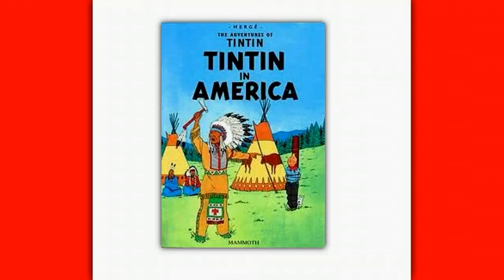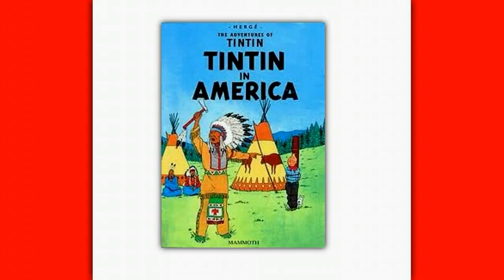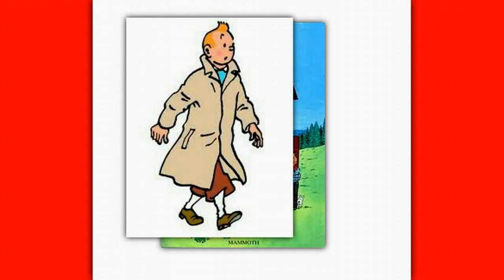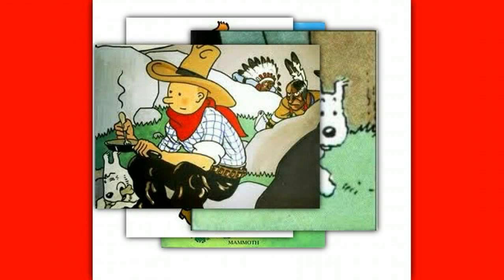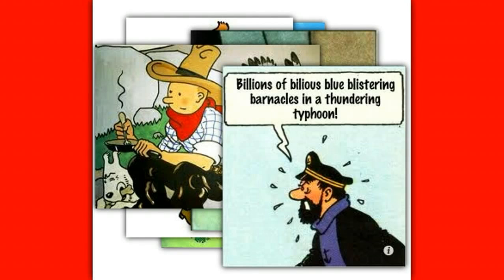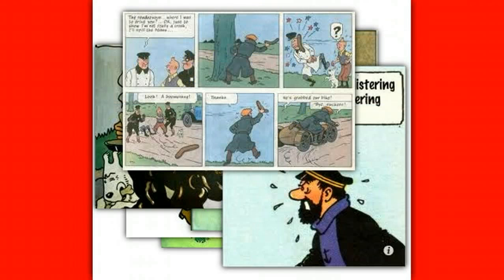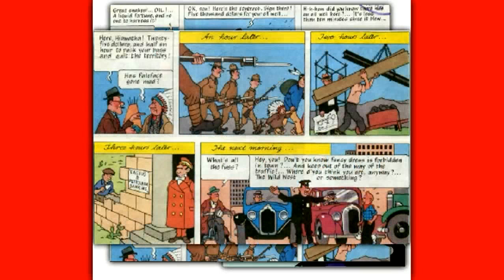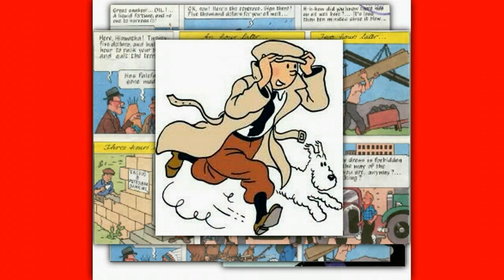Tintin series Retrospective: Tintin in America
Hello everyone, Themisterminer here, and we are going to be doing something a little different today. Does anyone know who Tintin is? Well you probably do from the movie Steven Spielburg just made, but there is more to Tintin then just that. There were Comics, TV shows, Radio Specials, and even Video Games. So in honor of Tintin and all his friends, we are going to have a little Tintin marathon, going through almost everything Tintin, that I can get my hands on. For each Book/TV show/Videogame/Etc. I will give it a ranking. The rankings are, in order of worst to best, You made Snowy cry, No Way!, Meh, Tintin fanatics only, Can I have some more?, Tintin Approved.